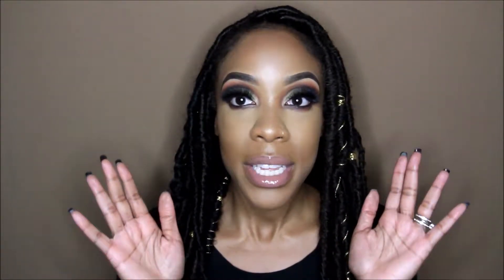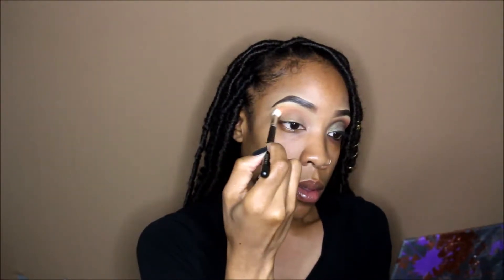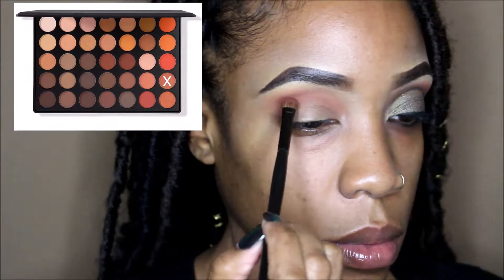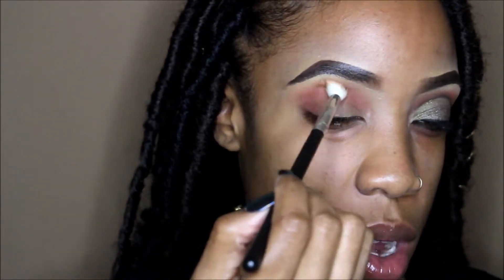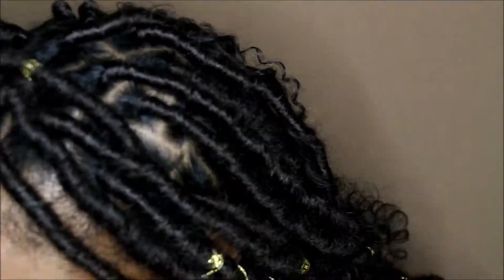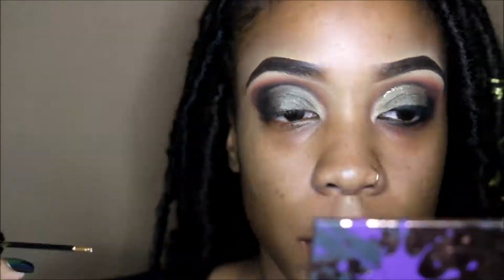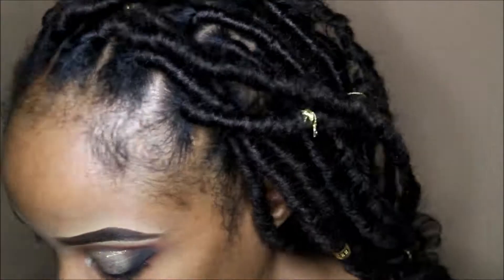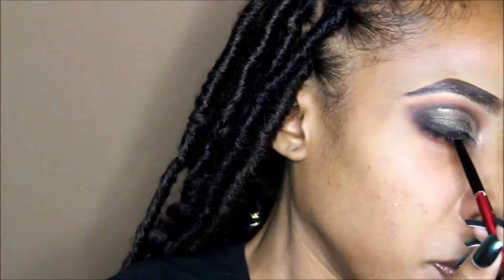Earthy Vibes Cut Crease Makeup Tutorial|Mrz.Harris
-MakeupShaylaxColourop Palette:
Thic
I.e.
Sassy
Unbothered
-Morphe 35O Palette
-ABH World Traveler Palette:
Noir
-NYX Liquid Crystal Body Liner- Crystal Gold

XOXO